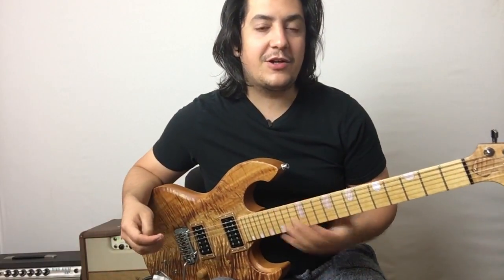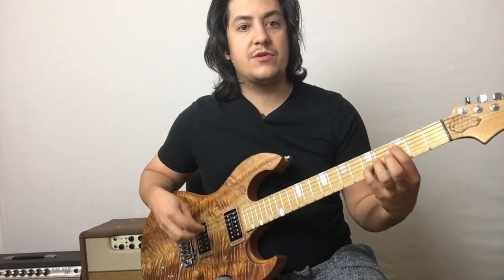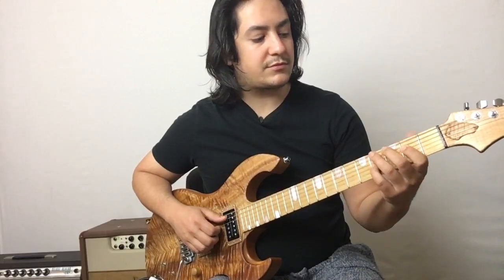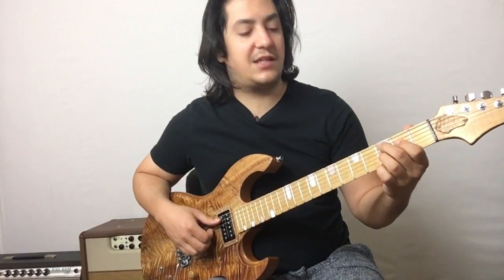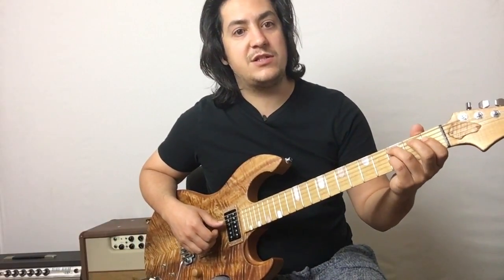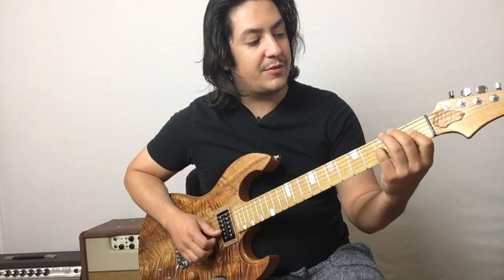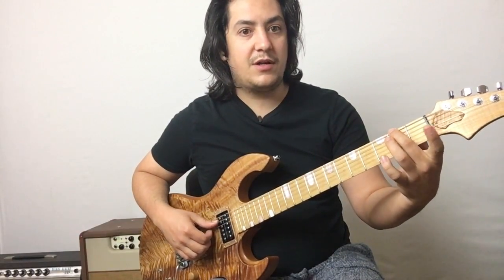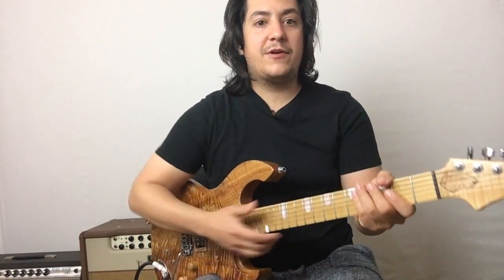A String Root 7th Chords (Intro to Jazz pt. 2)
Rock Prodigy® turns your iPad/iPhone, PC or Mac computer into a personal guitar trainer. It shows you what to play, when to play, and listens to your performance so you get real time feedback. The step-by-step courses guide you through a sequence of videos, diagrams, lessons, exercises, challenges, riffs, songs, and more. Teaching you topics like Pitch, Rhythm, Scales and Chords, Strumming/Picking, and Style.
Each Rock Prodigy® course is specifically designed and sequenced to get you playing faster than ever. It's organized in a complete daily calendar that you can follow at your own pace.
Whether you are a complete beginner or have been been at it for a few years Rock Prodigy® will help you become a well rounded guitar player.